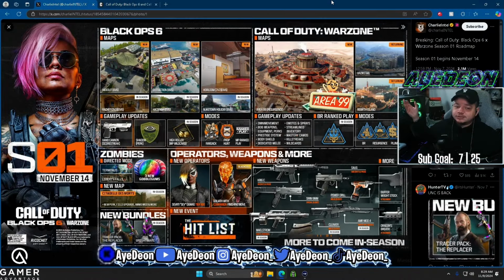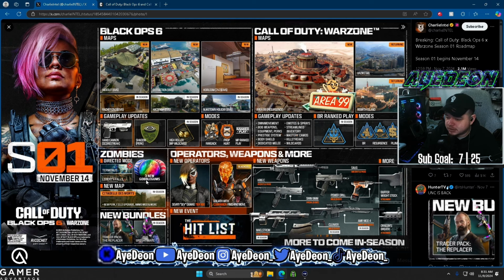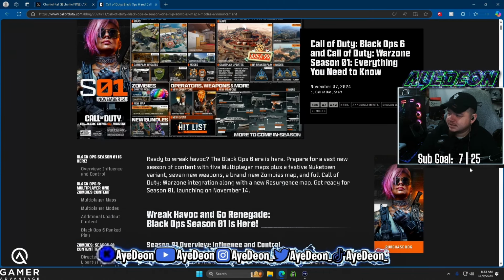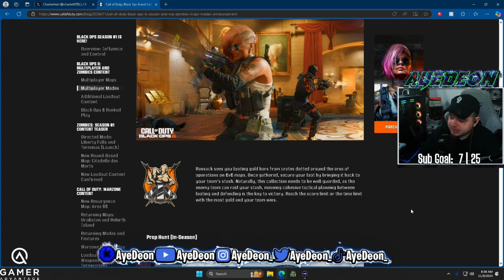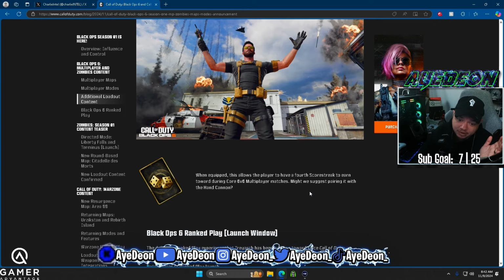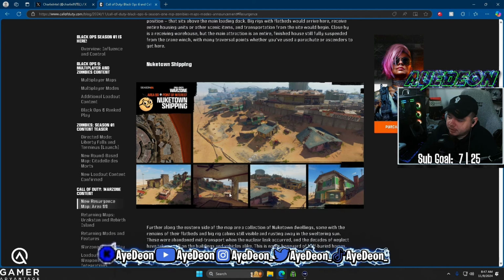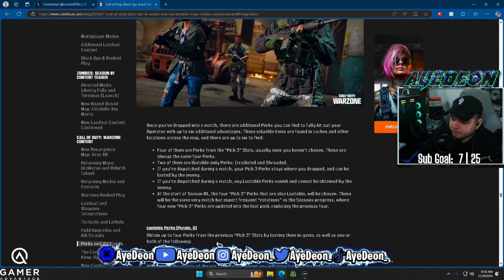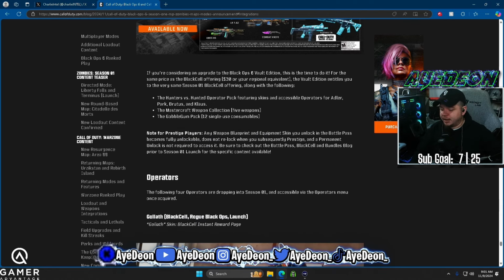EVERYTHING NEW COMING TO BLACK OPS 6 SEASON 1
Live Streams on KICK!